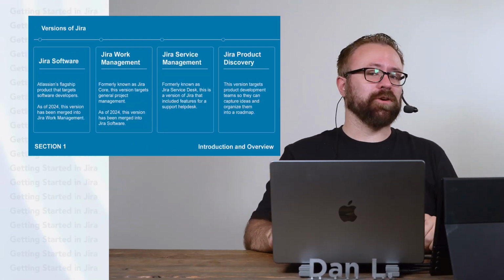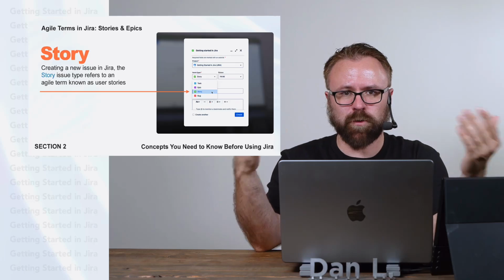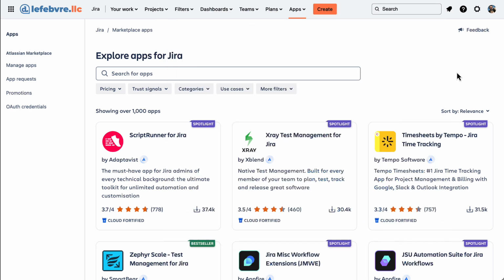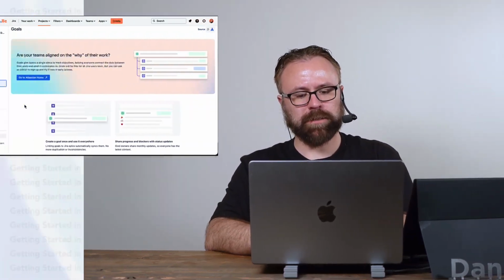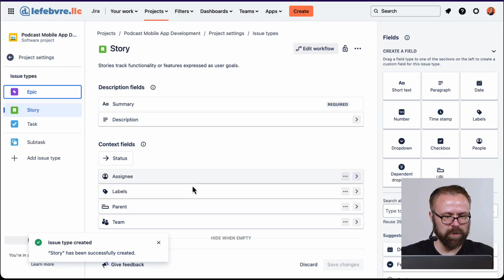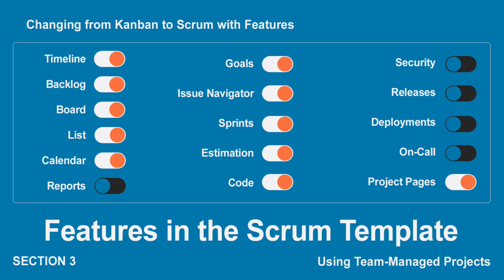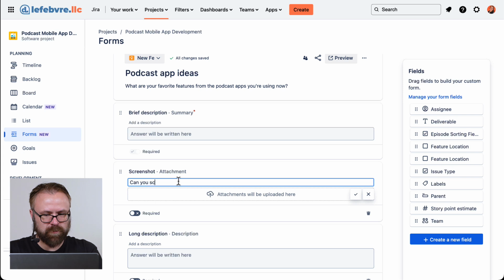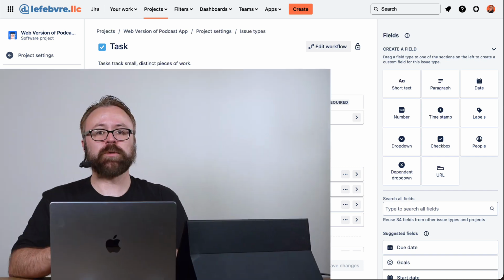Jira Training Course for Beginners: Project Management Tutorial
Explore the world of Agile project management with our concise crash course. This tutorial will introduce you to the core principles and practices of Agile, including its emphasis on collaboration, flexibility, and iterative progress. You'll learn about key Agile frameworks such as Scrum, Kanban, and Lean, which focus on enabling teams to adapt to changing requirements and deliver value quickly and efficiently.

00:01:03 - Versions of Jira
00:07:51 - What is Jira?
00:09:45 - Agile Methodology 101: A Crash Course
00:20:07 - Agile Terms in Jira: Stories and Epics
00:26:51 - Jira Terms You Need to Know
00:30:32 - Getting Familiar with Jira's Interface
00:43:18 - Team-Managed Projects vs Company-Managed Projects
00:48:40 - Creating a Team-Managed Project
00:55:18 - Navigating Team-Managed Projects
01:02:34 - Creating Issues in Team-Managed Projects
01:10:28 - Adding Our Team to a Team-Managed Project
01:17:19 - Customizing the Issue Types in Our Project
01:23:20 - Configuring the Agile Board
01:35:52 - Changing from Kanban to Scrum with Features
01:41:39 - Using the Timeline View
01:47:39 - Working with the Calendar
01:51:00 - Overview of the List View
01:54:49 - How Forms Work in Jira
02:00:50 - Exploring Jira's Issue Navigator
02:07:19 - Creating Our First Goal in Jira
02:11:28 - Understanding the Daily Workflow